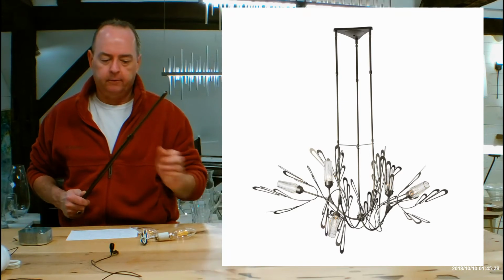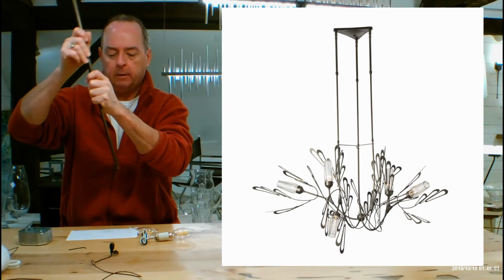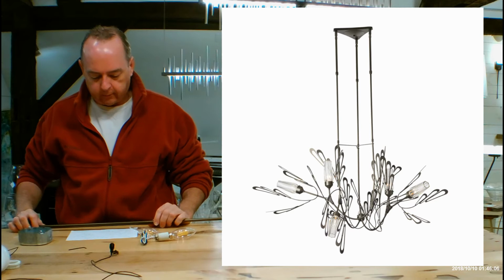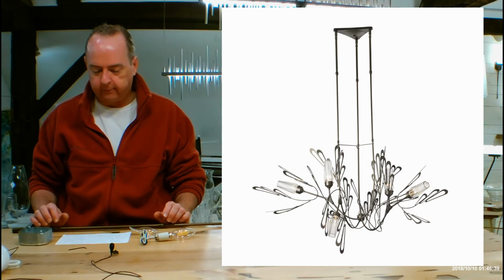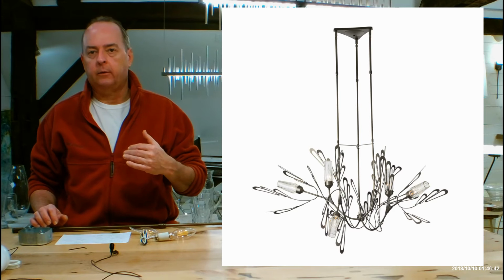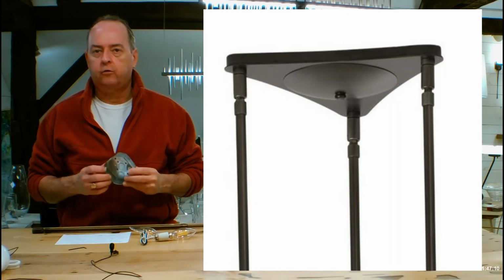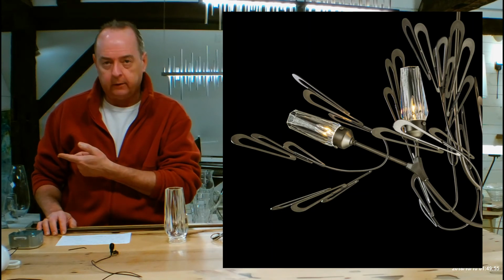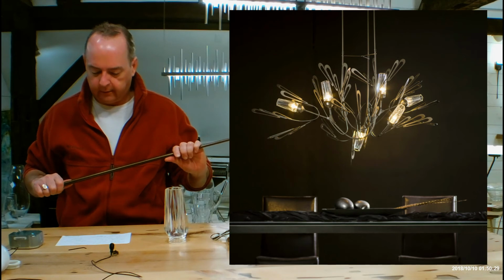Hubbardton Phoenix Pendant 139866